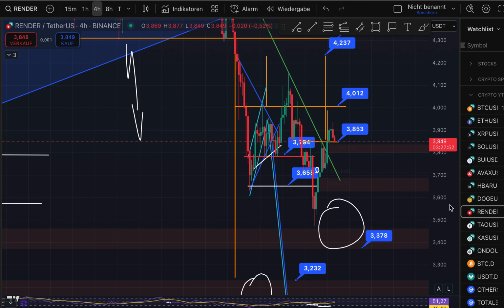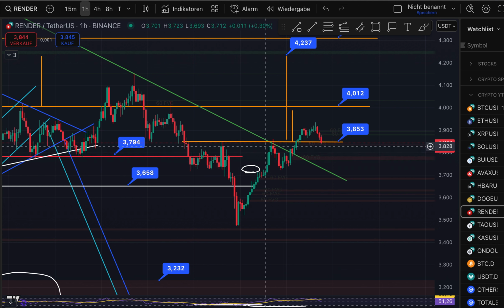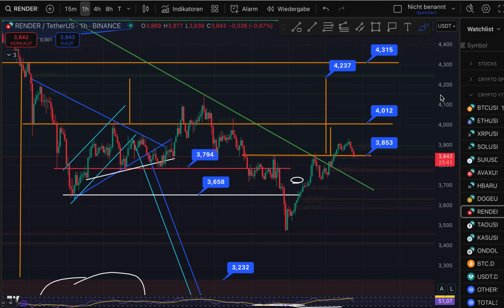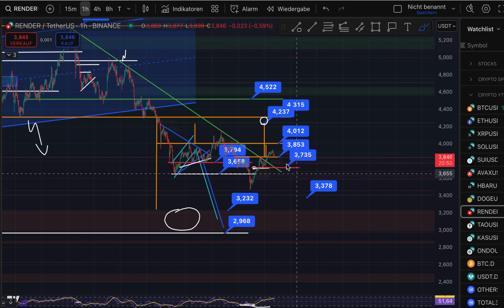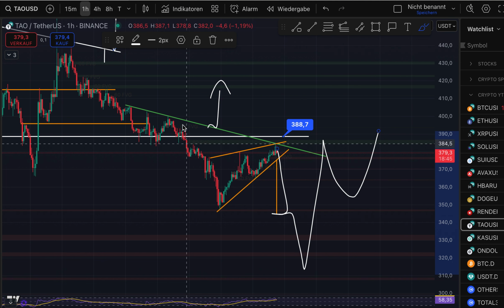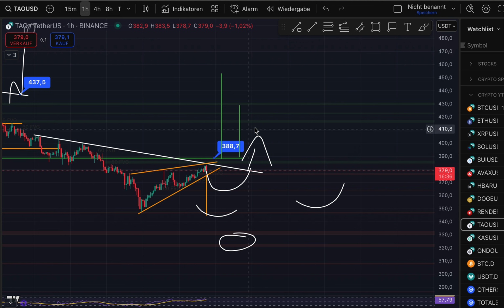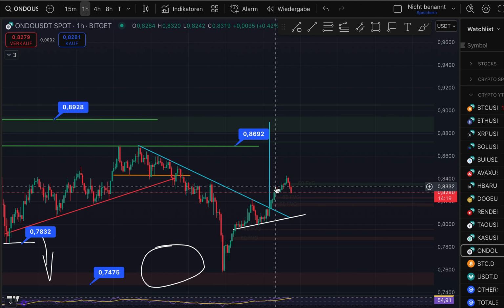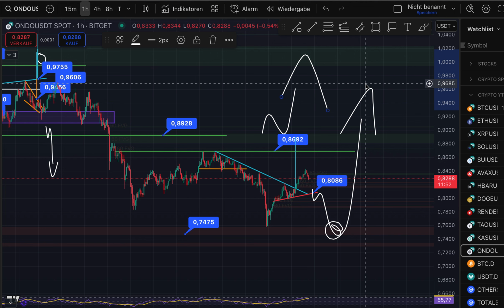Crypto Chart Analysis & Price Targets: RENDER TAO KAS ONDO